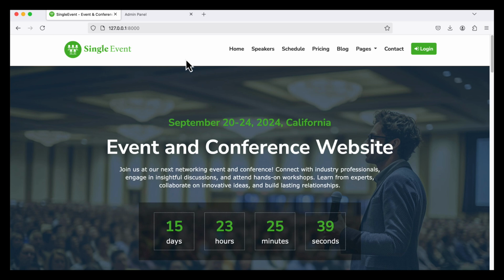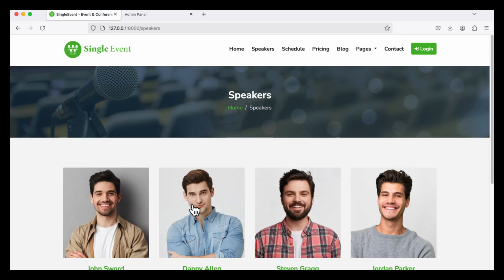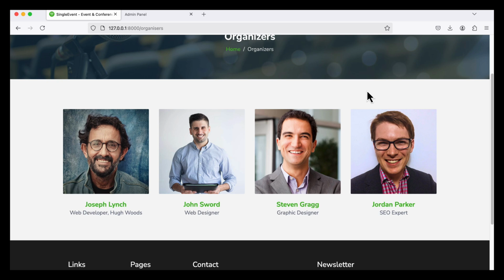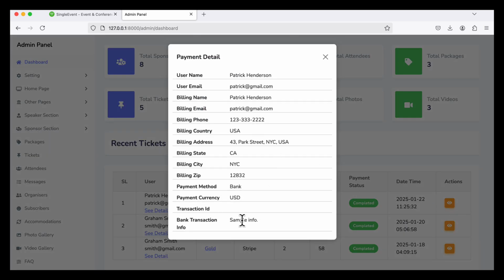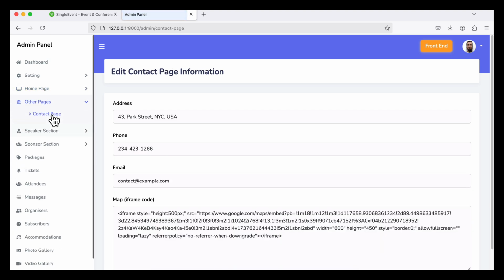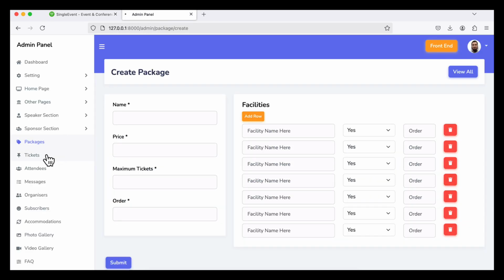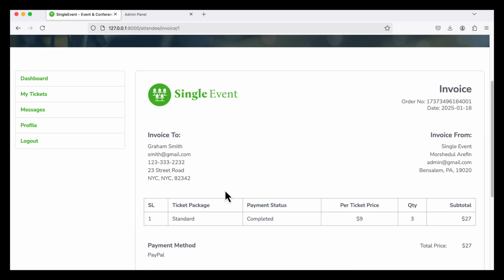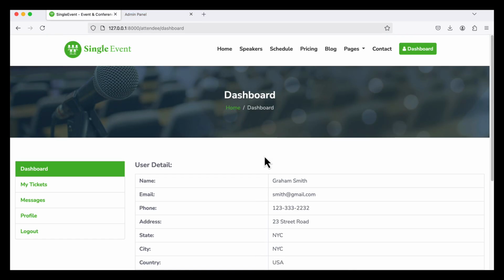Single Event Management Website || Laravel 11 | Full Project | Course Intro